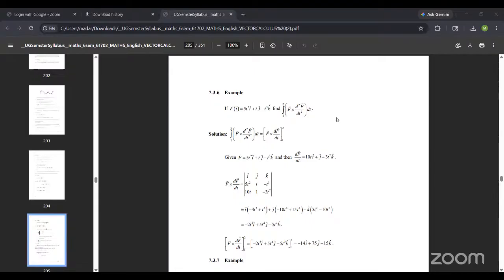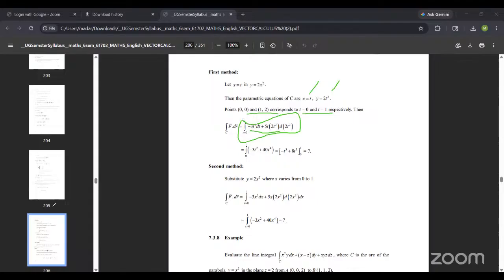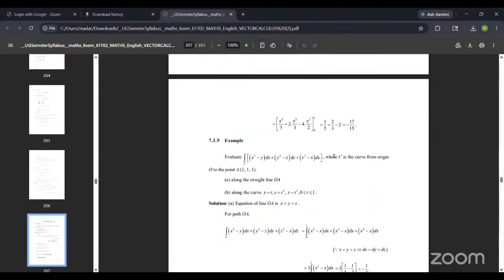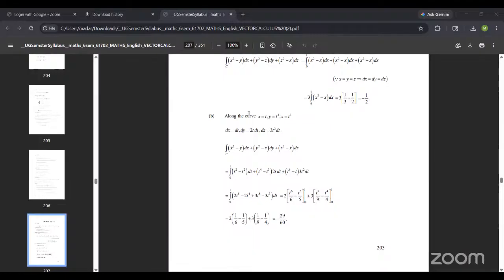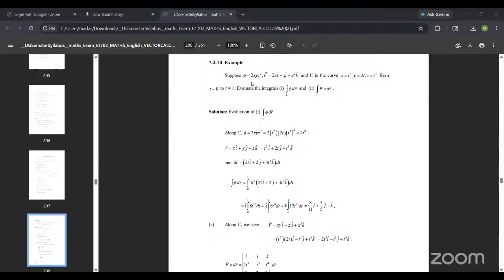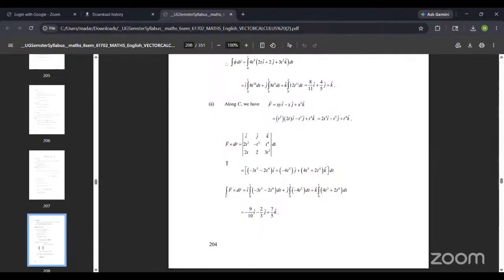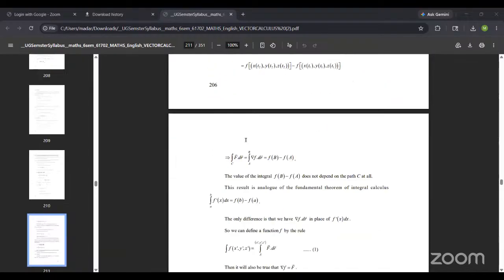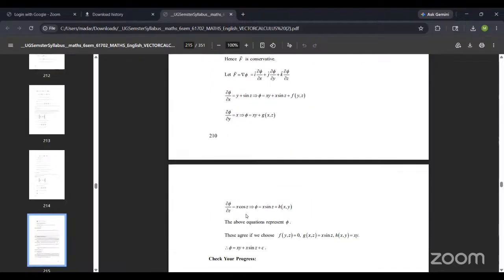Maths 6th Sem (Elective-B)-T/M